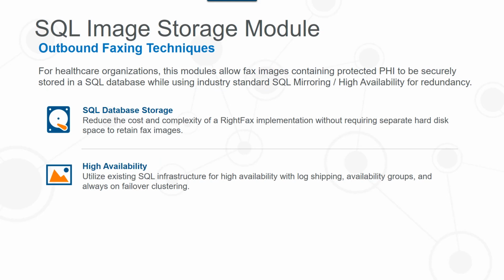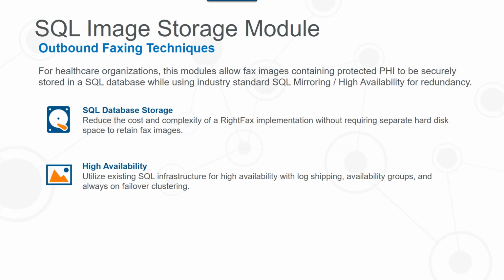Epic & The RightFax SQL Image Storage Module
This add-on module for RightFax provides high availability for fax images stored in a SQL server to reduce the complexity and cost of a RightFax environment.